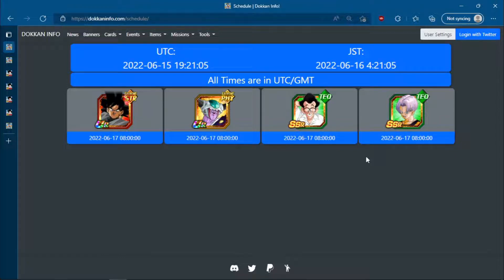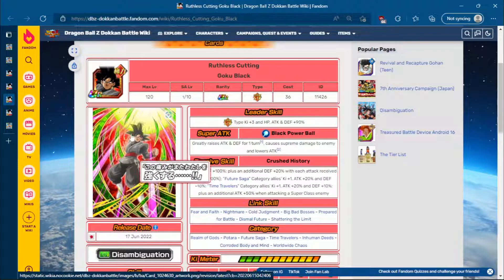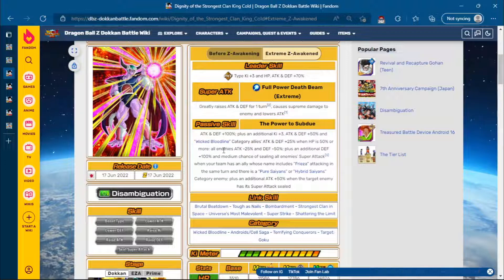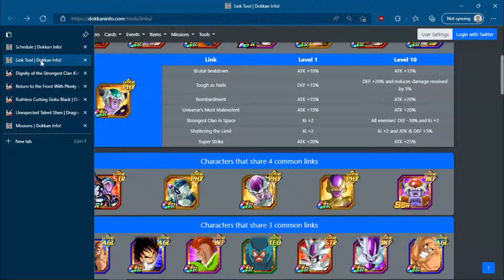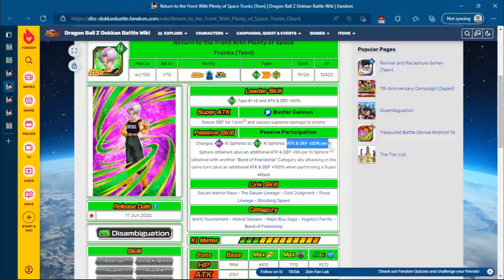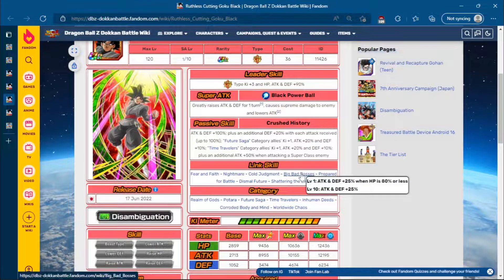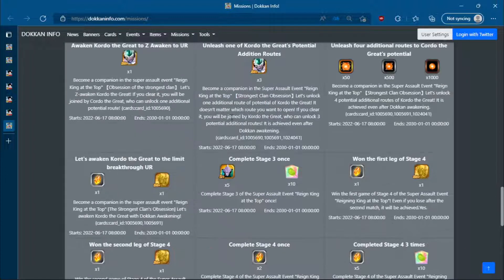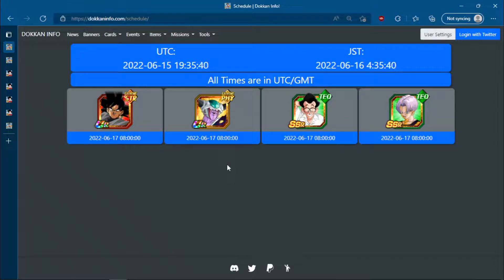DBS SUPER HERO CONFIRMED FOR TANABATA? JP DATA DOWNLOAD (Dokkan Battle)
Video Title: DBS SUPER HERO CONFIRMED FOR TANABATA? JP DATA DOWNLOAD (Dokkan Battle)